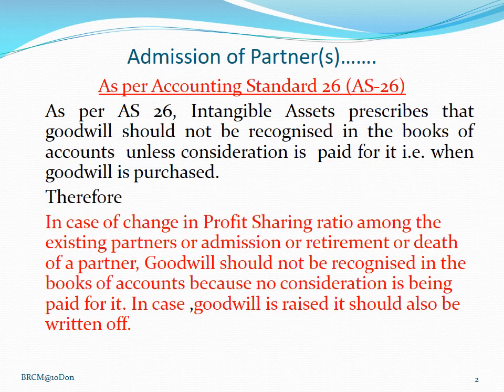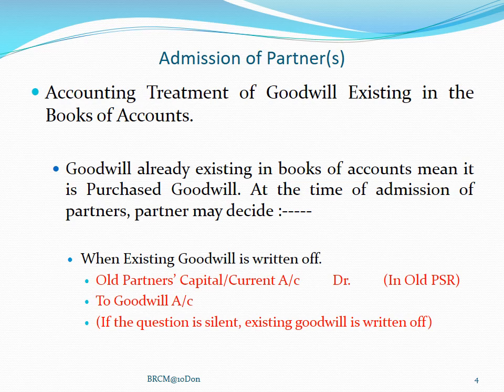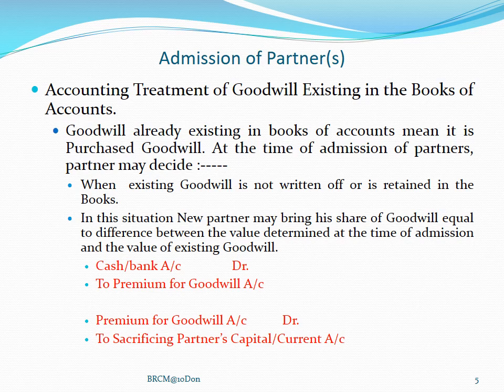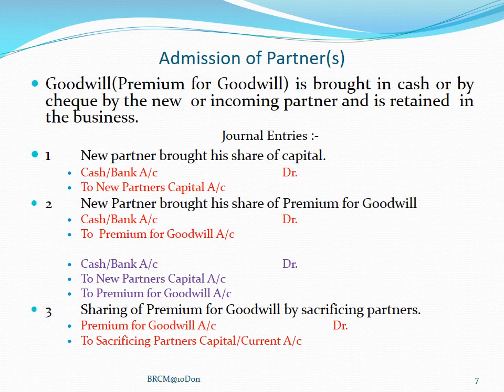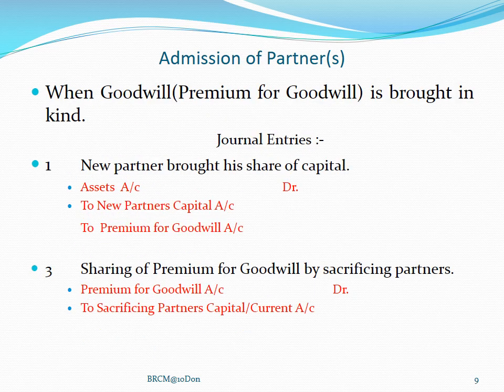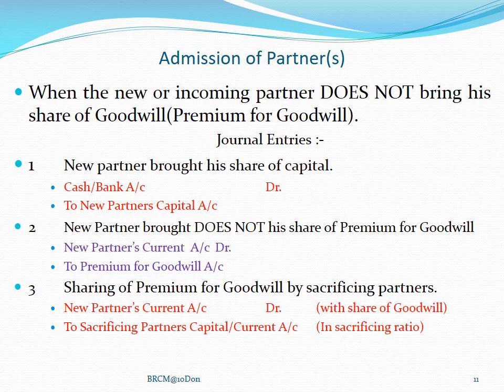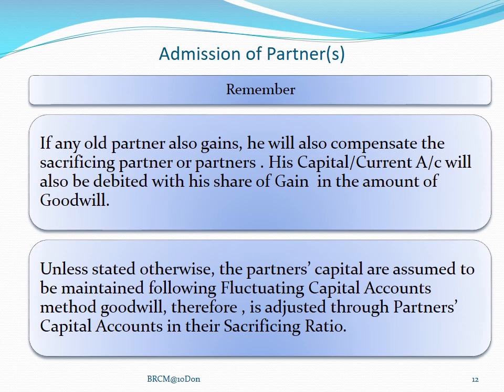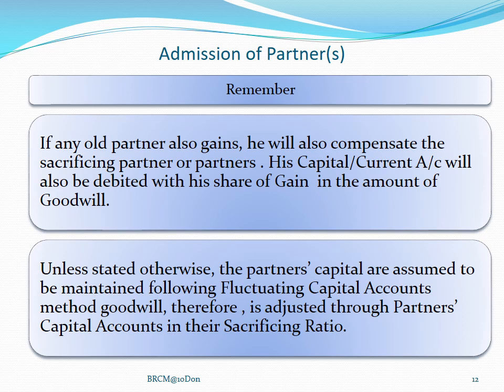Admission of Partner 2